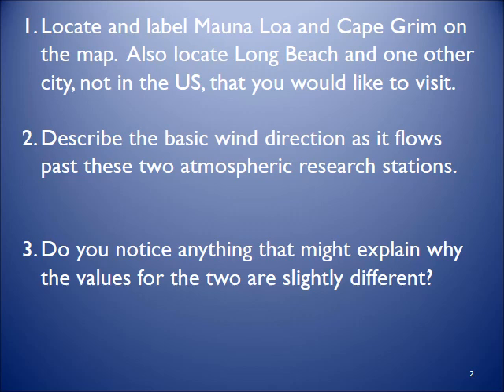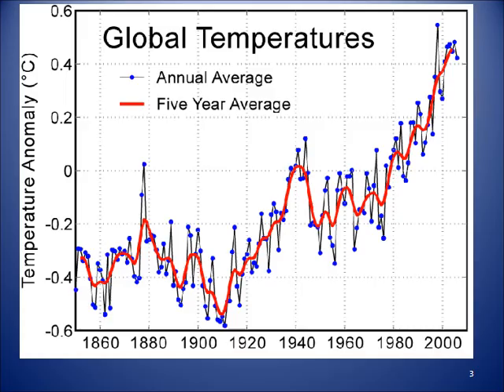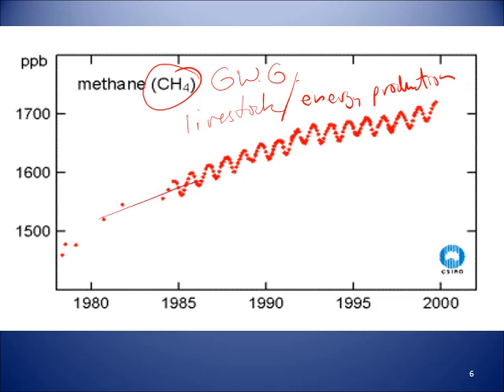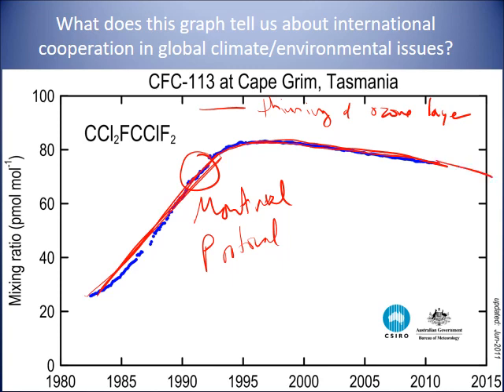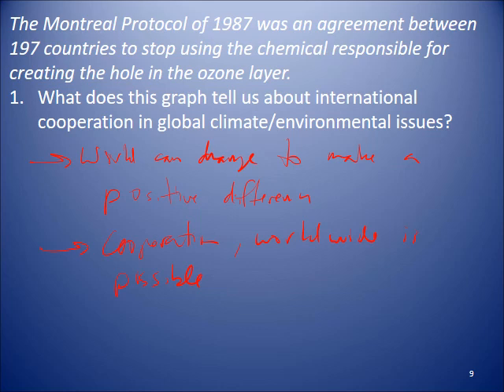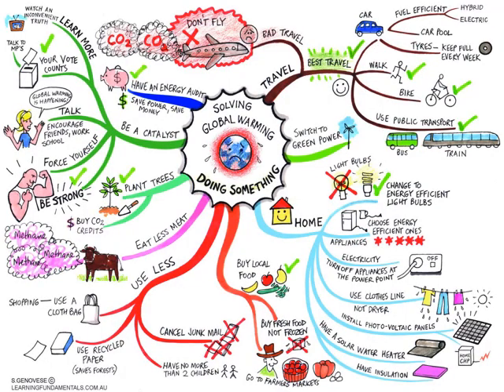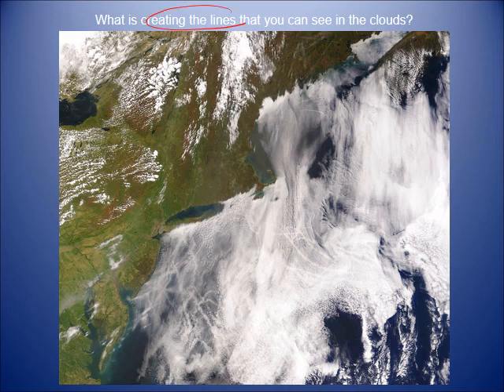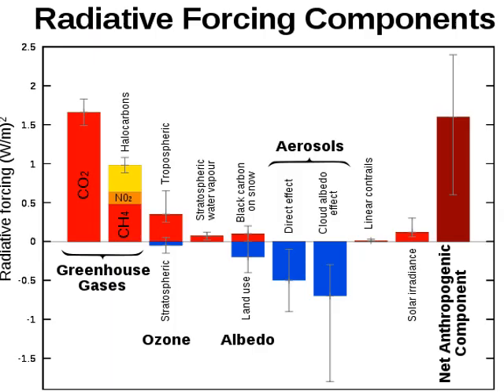IB Biology Topic 4.4 video part 4